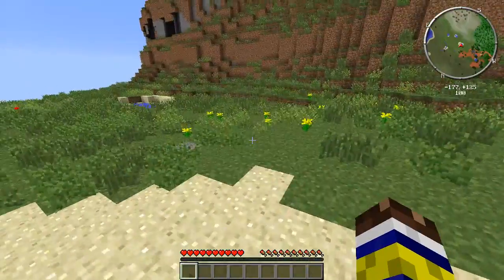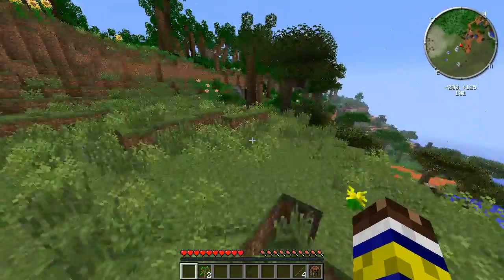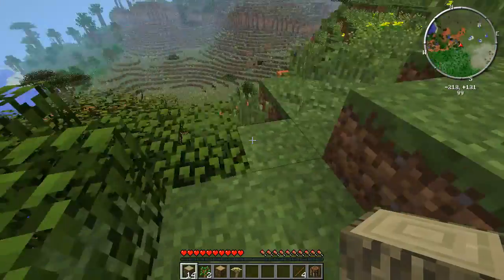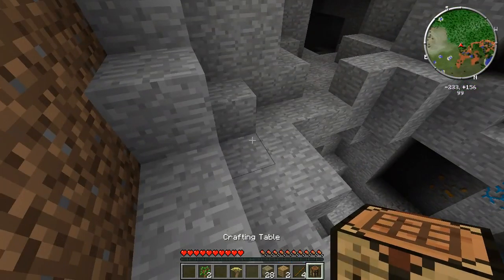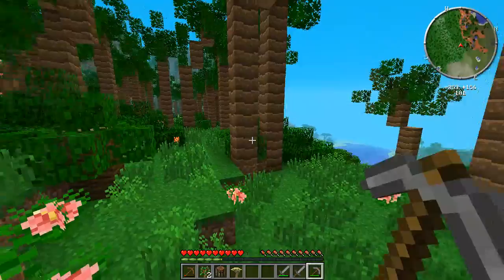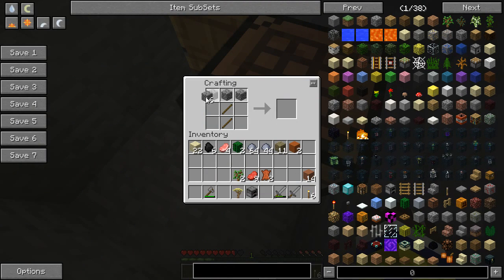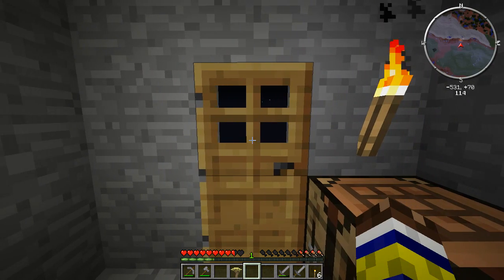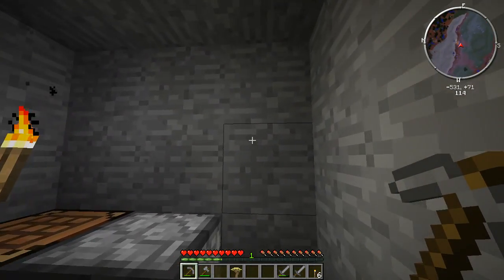Exploring GregTech w/ Jerry (Prologue) - Part 1 - What Does It All Mean?!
This is the prologue to my planned Let's Play of modded Minecraft with focus on the IndustrialCraft2 addon "GregTech". Over the course of this prologue, I will be gathering resources and building a base, that will serve as the stage for the actual Let's Play. I figured some of you might like a behind the scenes look, so I decided to do commentary and record this bit as well.

The modpack I am using includes the following mods in alphabetical order:
ATG
Bibliocraft
Binnie's Mods
Biomes O Plenty
Buildcraft
CodeChickenCore
Forestry
Forge Multipart
GregTech
IndustrialCraft2
InventoryTweaks
IronChests
Magic Bees
NEI Addons
NEI Plugins
Not Enough Items
Railcraft
Thaumcraft 4
Thaumic Tinkerer
Zan's Minimap